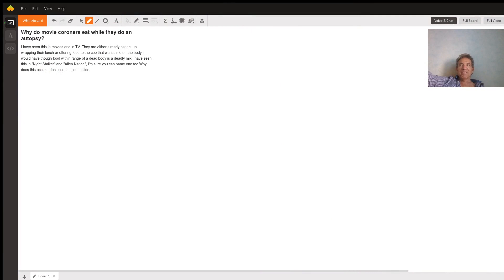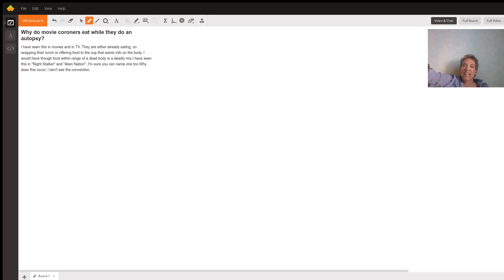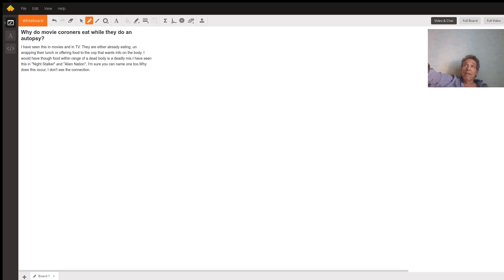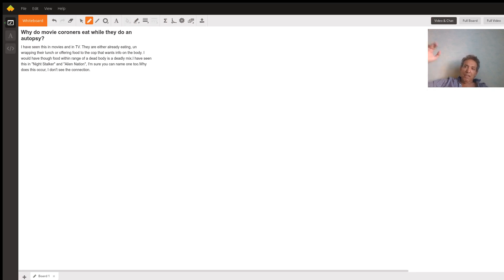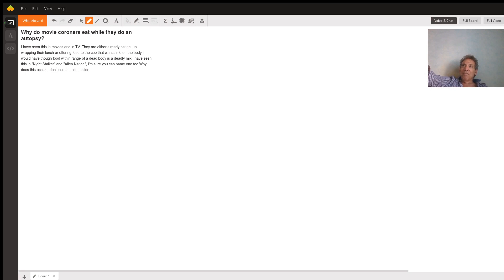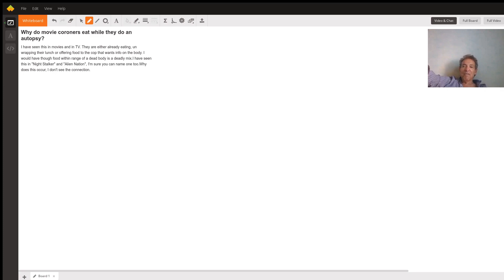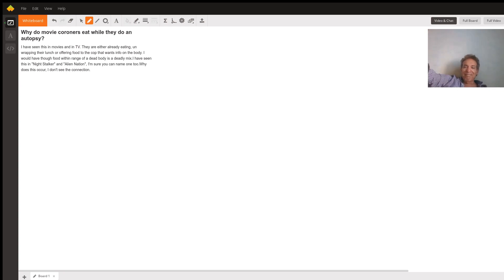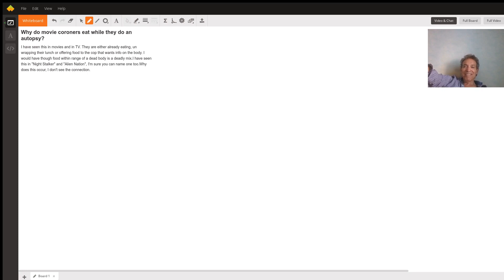Why do coroners in movies eat around the corpse?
Question: Why do movie coroners eat while they do an autopsy?
I have seen this in movies and in TV. They are either already eating, un wrapping their lunch or offering food to the cop that wants info on the body. I would have though food within range of a dead body is a deadly mix.I have seen this in "Night Stalker" and "Alien Nation", I'm sure you can name one too.Why does this occur, I don't see the connection.

Answered By:

Sam C.